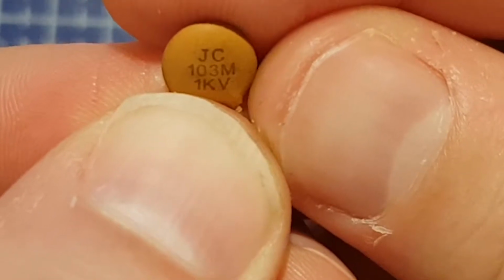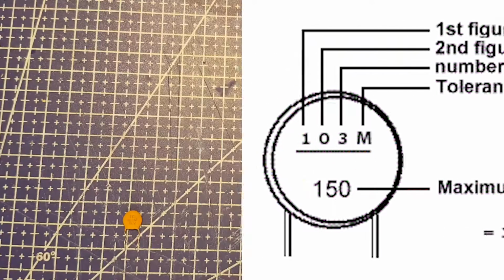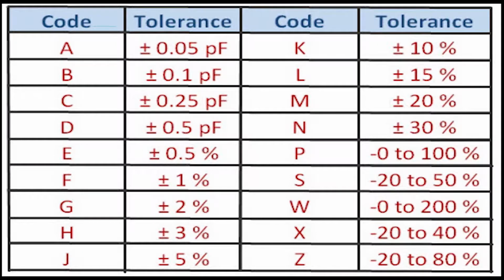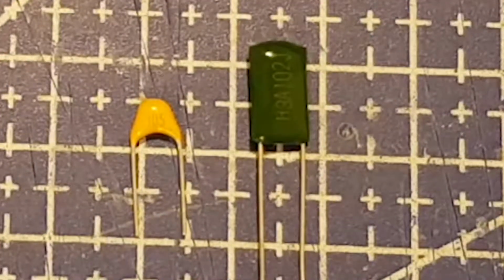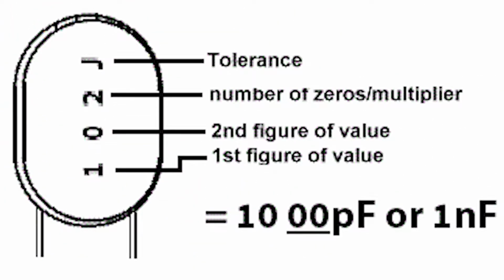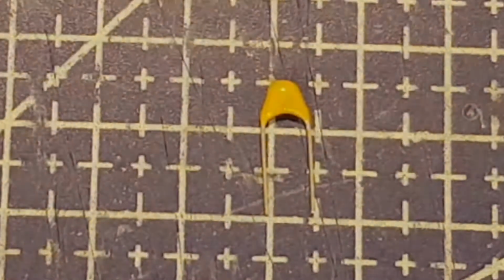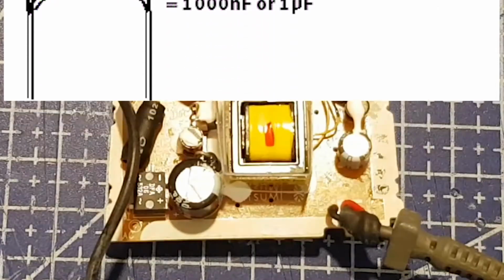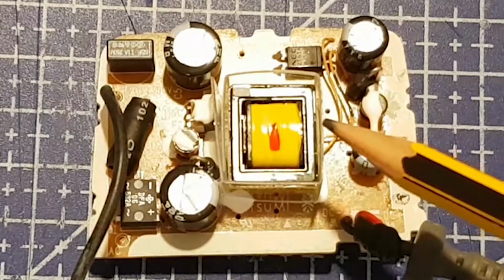Capacitors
Basic explanation of capacitors and their uses.